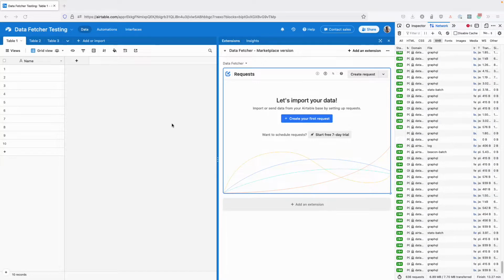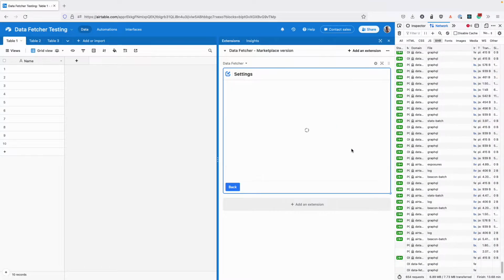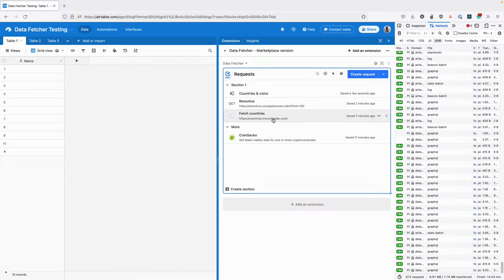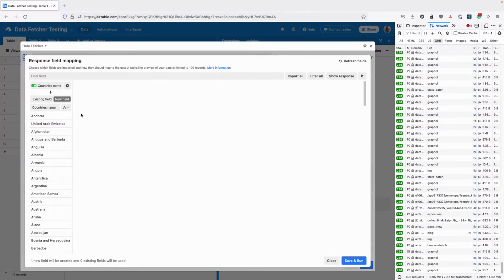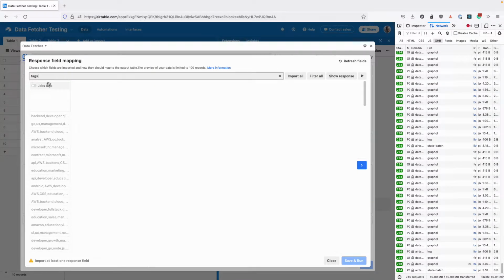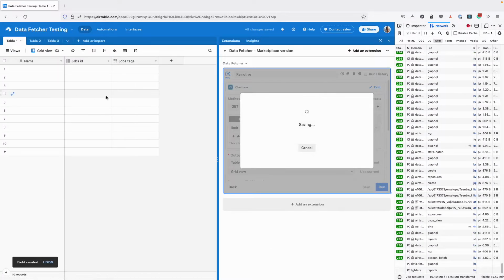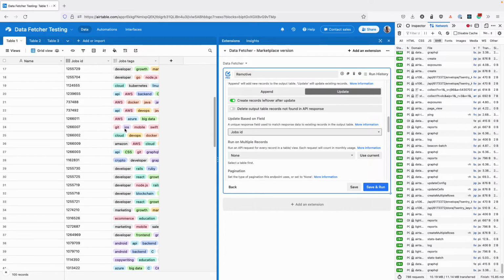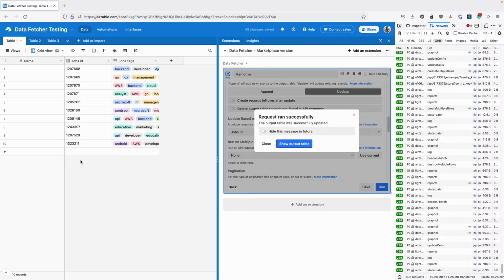Free Trial, Sections & GraphQL Support! What's new in Data Fetcher July 2022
Here are the latest changes in Data Fetcher v2.0.7!